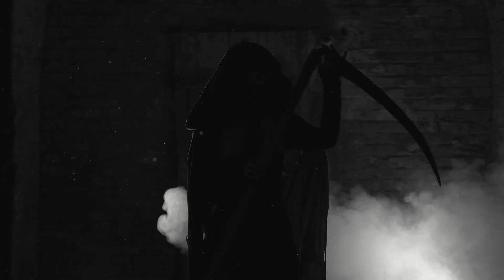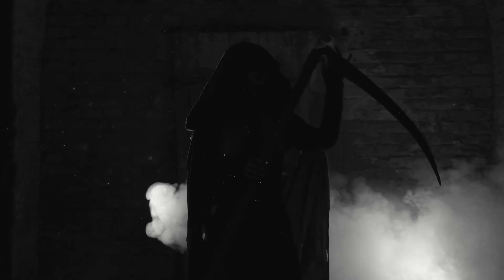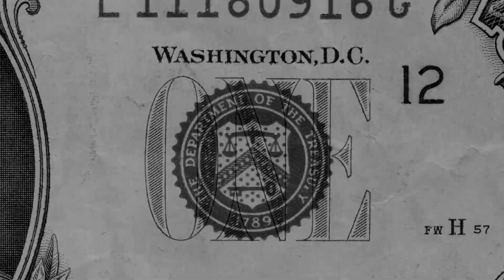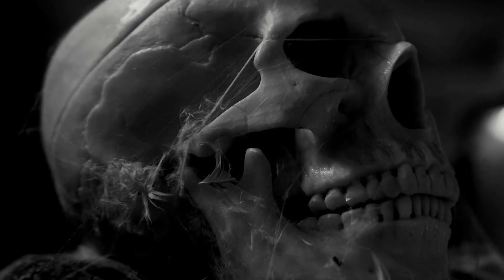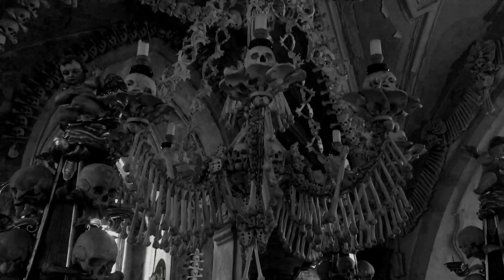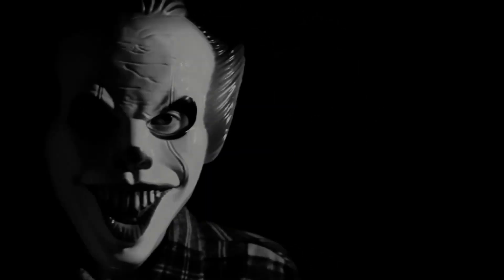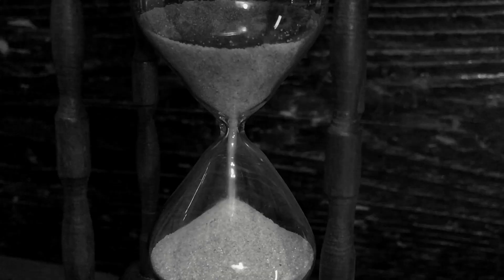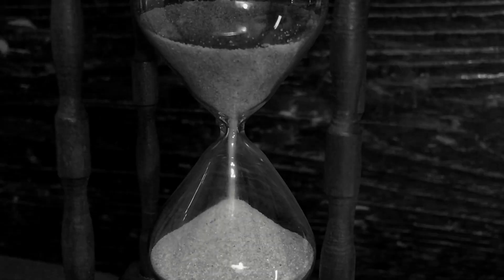Nothing For You (Official Music Video)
Music and Visuals created by DUNCEau
Label - AyeYou